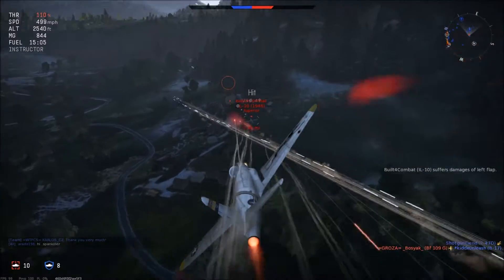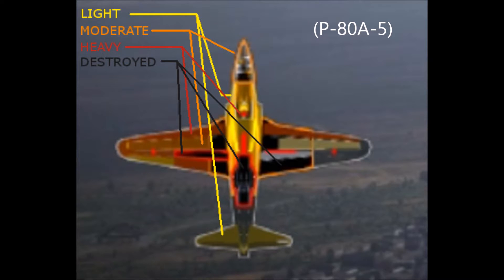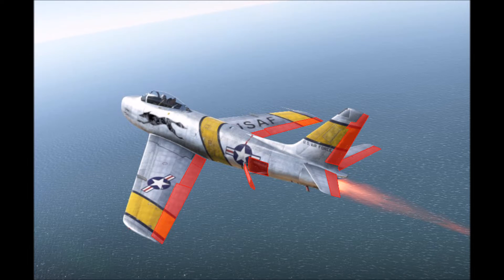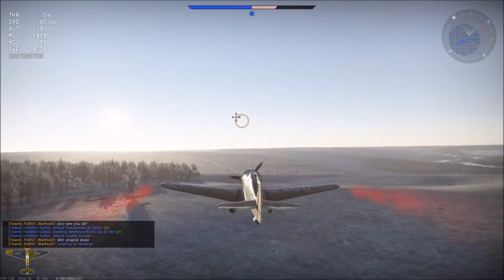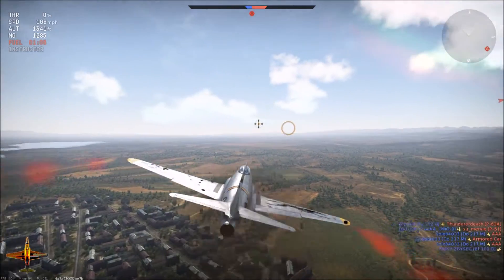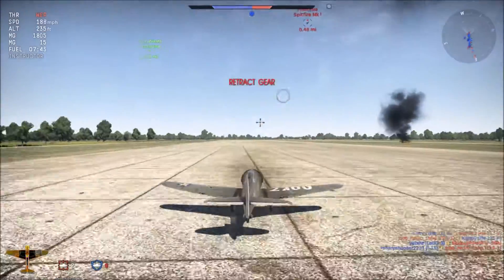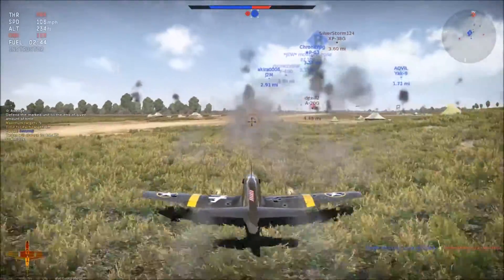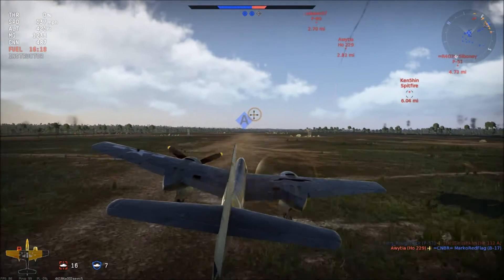War Thunder Training School - Part 6: Damage Control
Flight School with Warfox07: In these videos, I will show you useful information and techniques that may assist you in becoming a better War Thunder pilot.